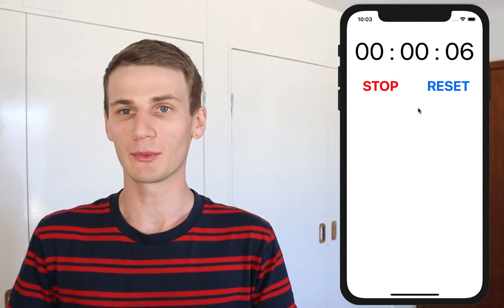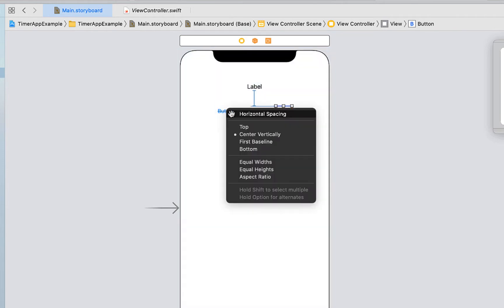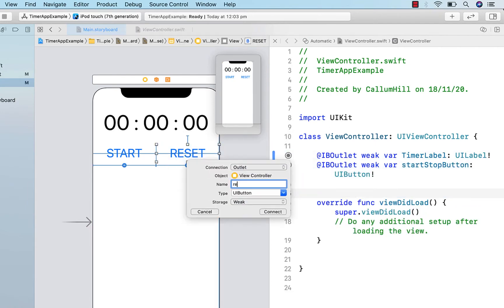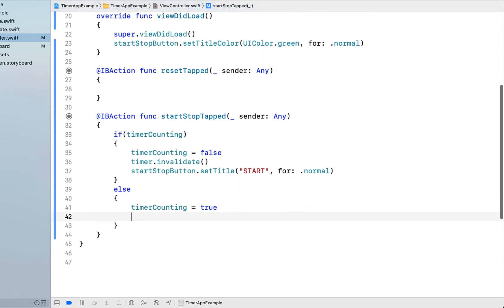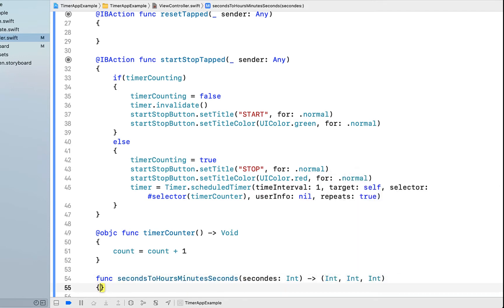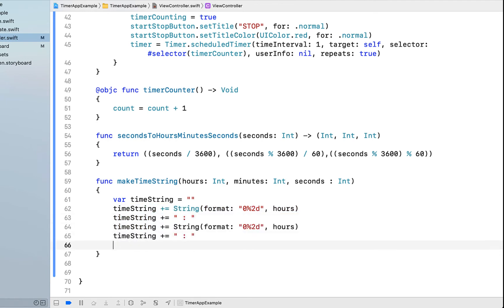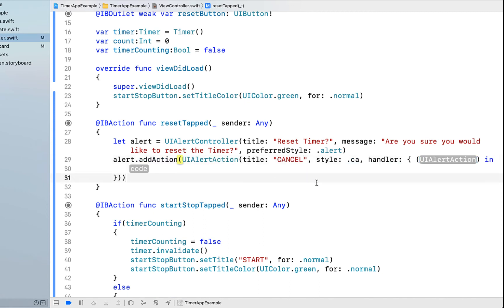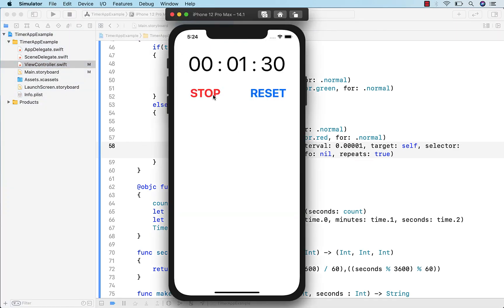Simple Timer App Swift Xcode Tutorial - Stopwatch (Count up Timer)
Todays tutorial I provide an example of how to build a simple timer app using Swift & Xcode.
A great beginner programming project, we are building a simple Stopwatch iOS app. Which is essentially a timer counting up from zero.

We build a basic layout using UIKit and storyboards in the first part of the tutorial, we will have a timer label, timer start / stop buttons as well as a timer reset button.

In the second part of the swift tutorial we use a scheduled timer in our main view controller to manage our count up timer. As well as make out start stop button toggle. For the reset button we will create an Alert Dialog to prompt the use to make sure that they really do want to reset the timer.

⏱️TIMESTAMPS
00:00 - Intro
00:42 - Layout - Storyboard
02:05 - Outlets - Assistant Editor
02:34 - Timer Swift
07:41 - Testing